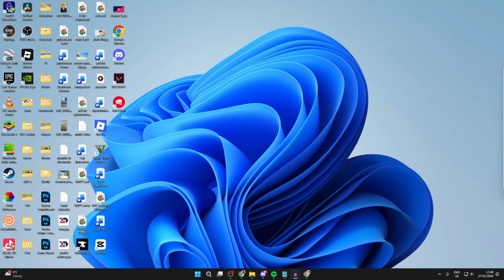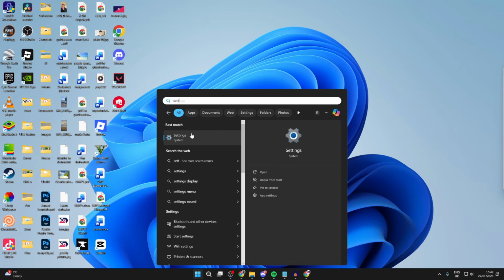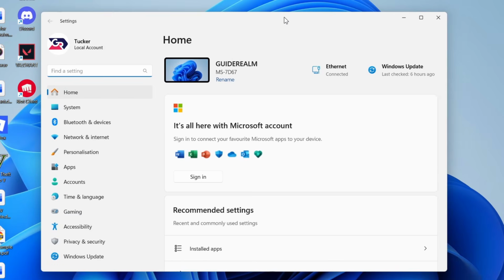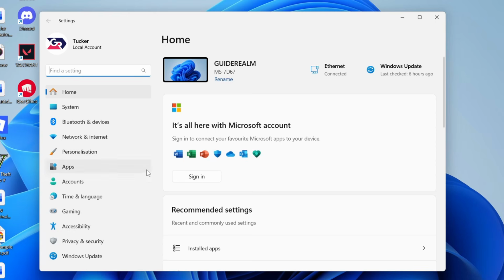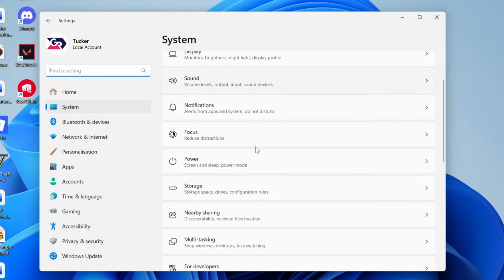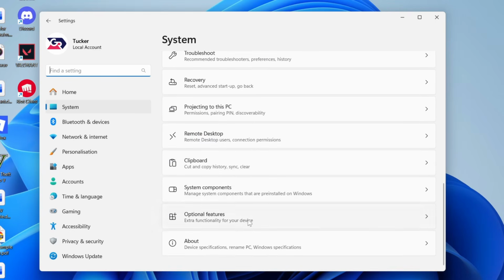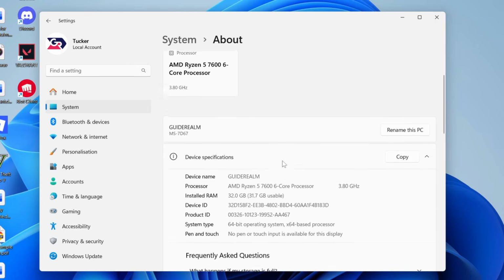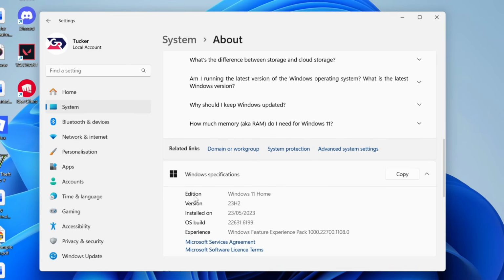How To Check Windows Version In Laptop or PC - Step By Step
Learn how to check windows version in laptop or pc in this video.

GuideRealm